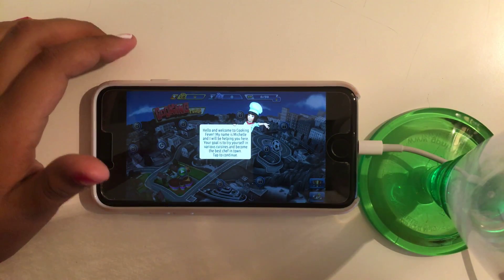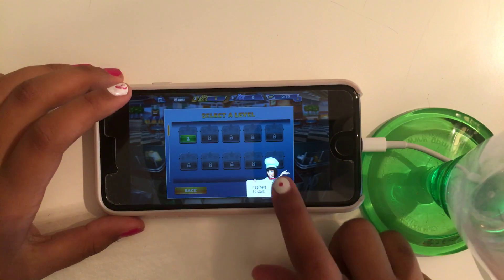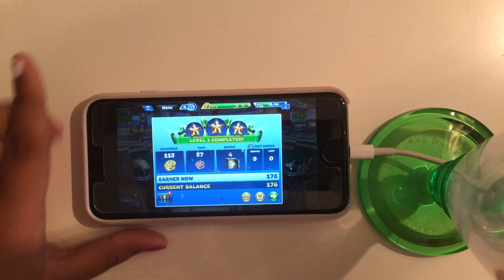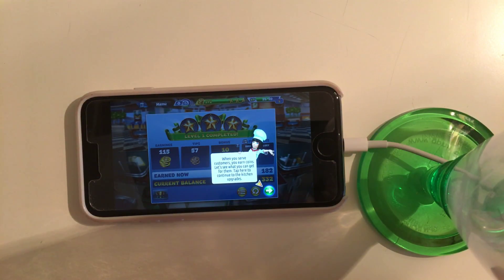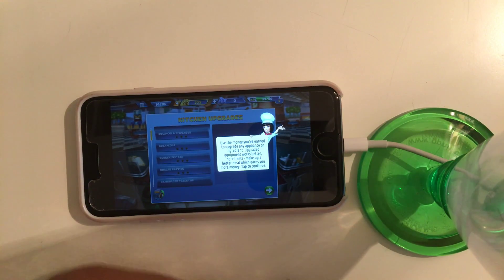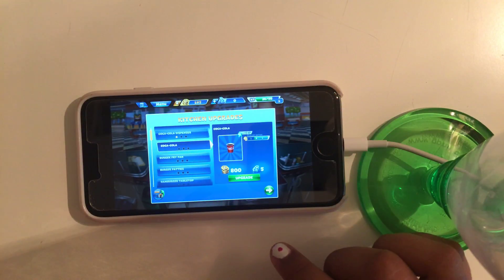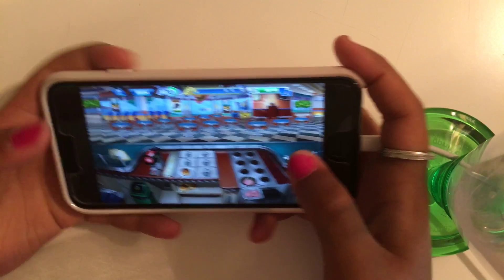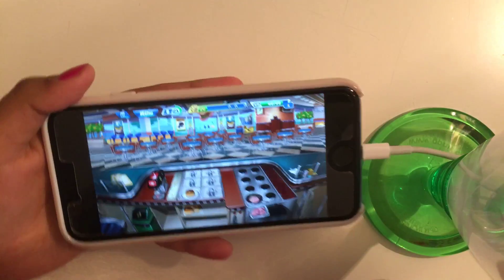Ep.1 Cooking fever 🌭🍕🍔🍟